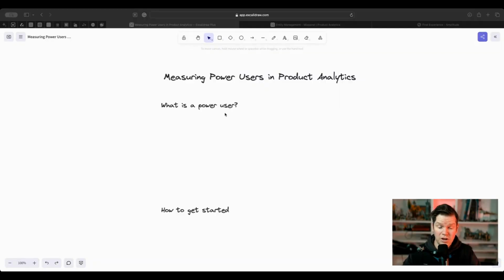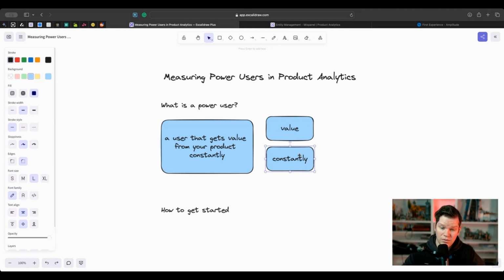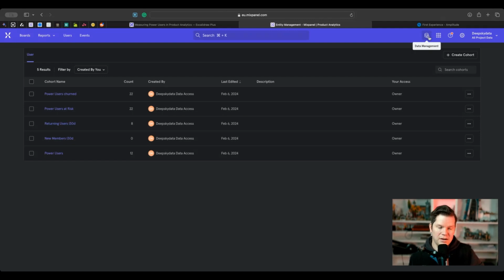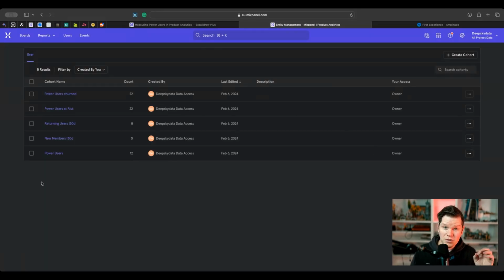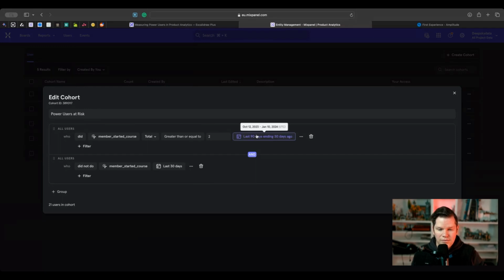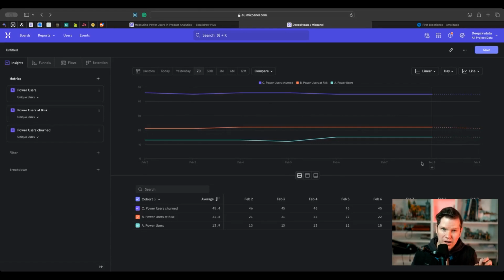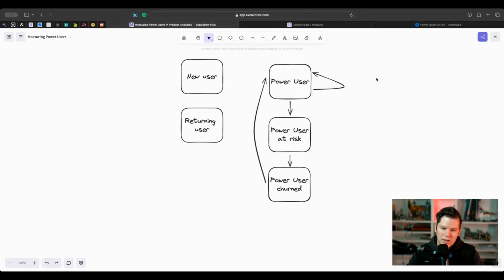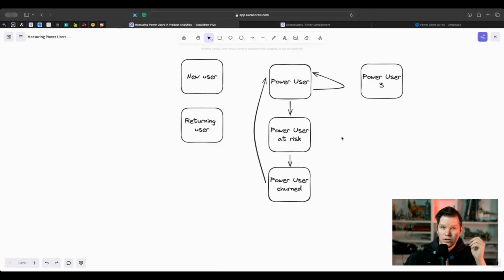Measure Power Users in Product Analytics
Understanding and Analyzing Power Users in Product Analytics

The video provides an in-depth discussion on power users in product analytics, defined as loyal users who regularly use a particular product or service. The speaker explains how these power users can provide vital insights beyond general metrics such as monthly active users. Insights from power users, their usage patterns, and the value they derive can help understand the success of a product and its failing elements. The video also showcases how to use analytics tools like Mixpanel and Amplitude to identify, quantify, and measure power users. Additionally, it explores how to potentially reactivate power users at risk of churning and how to manage users at various power levels. The video also offers tips on syncing this data with other marketing tools for targeted campaigns. This guide is particularly useful for marketing and product teams looking to analyze and improve their user retention and engagement.

00:00 Introduction to Power Users
00:55 Understanding the Concept of Power Users
01:23 Defining Value in the Context of Power Users
03:05 The Importance of Constant Value Delivery
04:45 Identifying and Quantifying Power Users
05:58 The Journey of a Power User
06:40 Measuring Power Users with Analytics Tools
07:03 Working with Cohorts to Analyze Power Users
07:58 Understanding Power User Lifecycle
09:40 Analyzing Power Users in Mixpanel
20:08 Analyzing Power Users in Amplitude
21:26 Conclusion and Final Thoughts